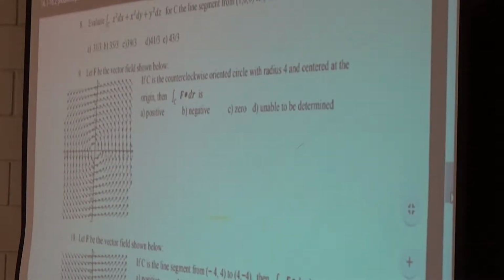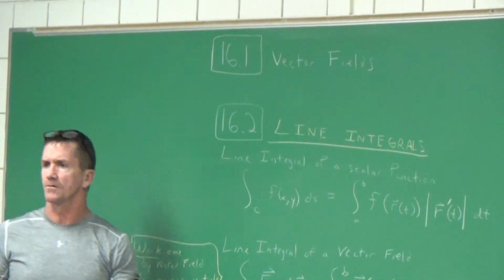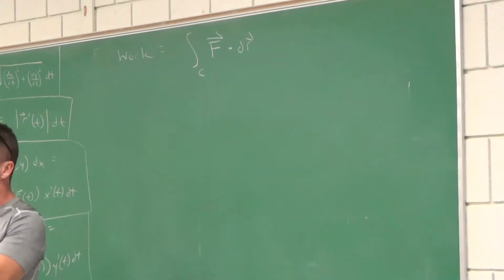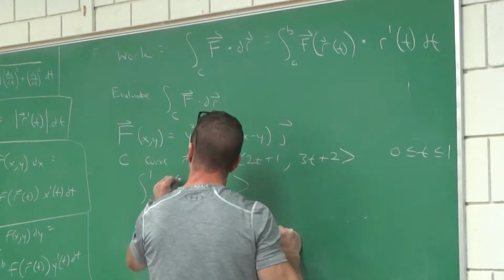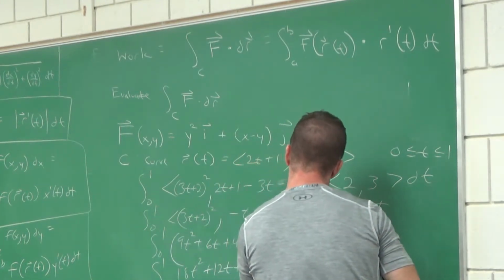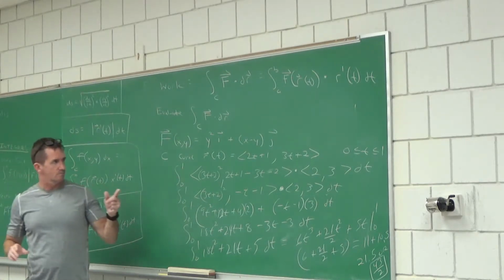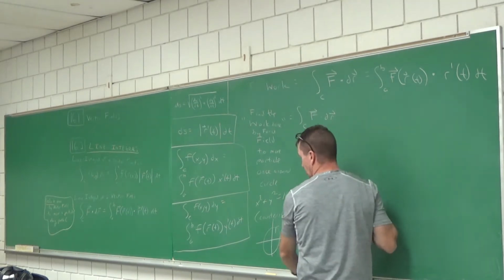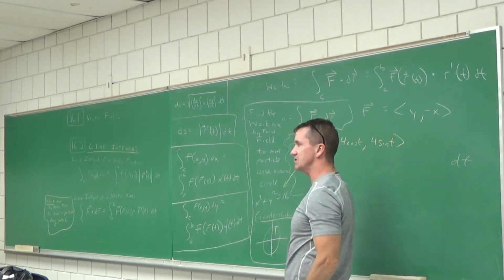Lec#13 Pt.4 00427